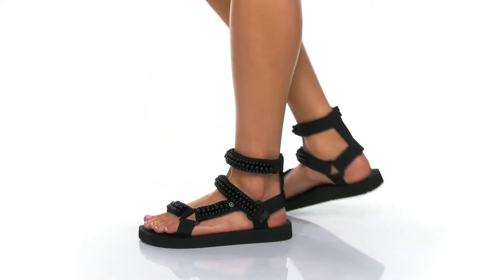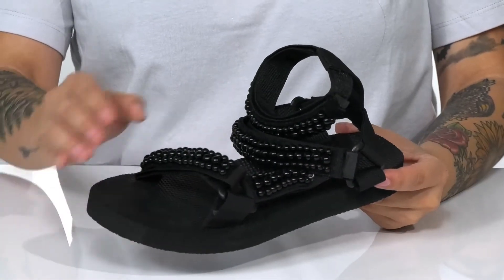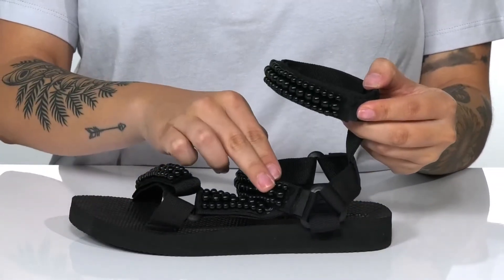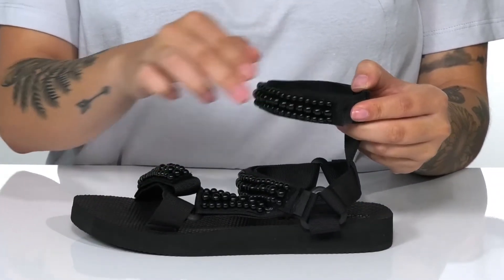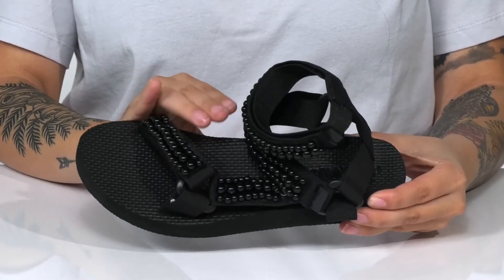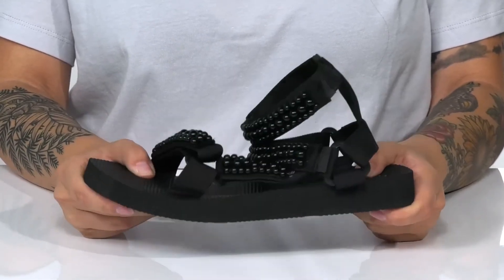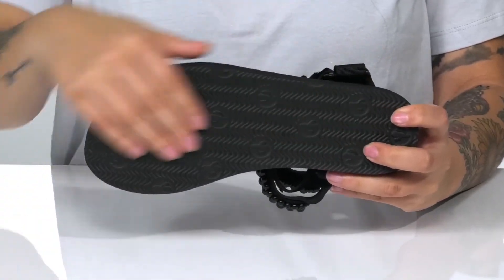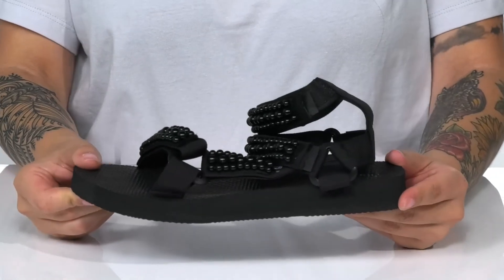Arizona Love Trekky Double Ankle Pearl SKU: 9549181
The Arizona Love Trekky Double Ankle Pearl sandal is perfect for when you want the comfort of a sandal but want to dress it up a bit.
Asymmetrical toe strap.
Black toned pearl stud detailing throughout shoe straps.
Hook-and-loop ankle strap closure.
Round-toe silhouette.
Stacked wedge heel design.
Textile upper and lining.
Synthetic outsole.
Imported.